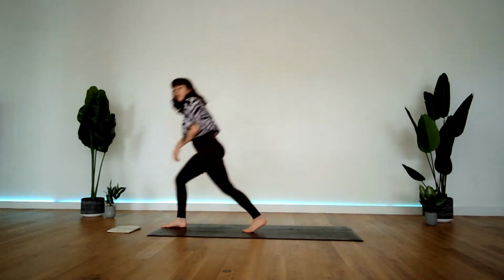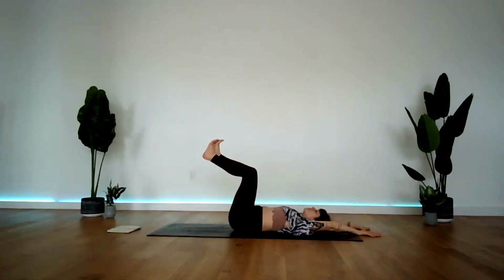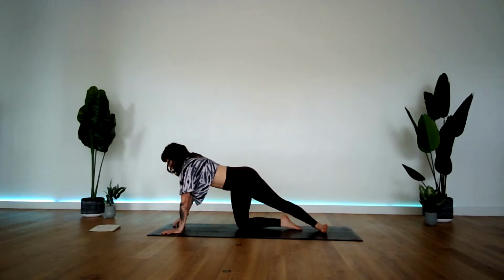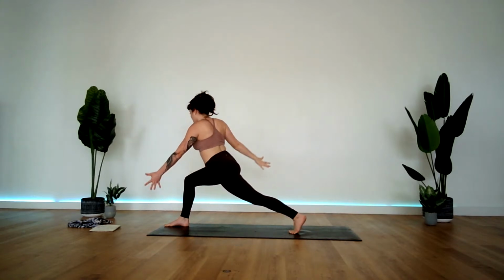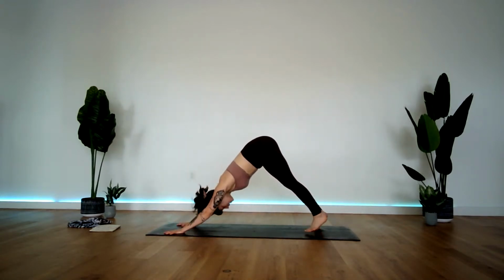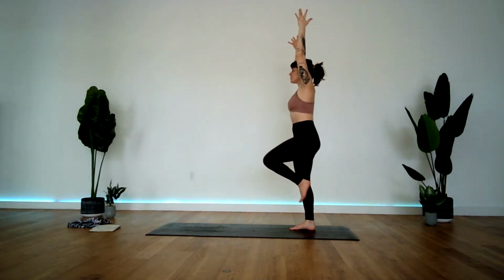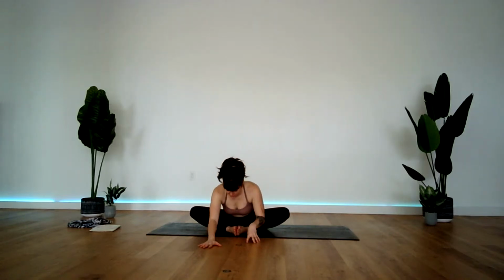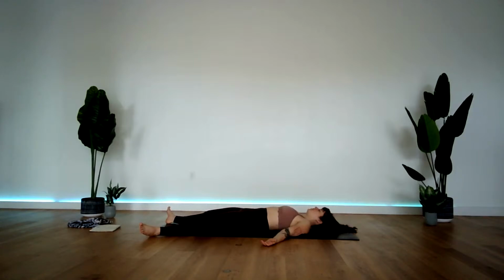Kelsey B 10am Flow